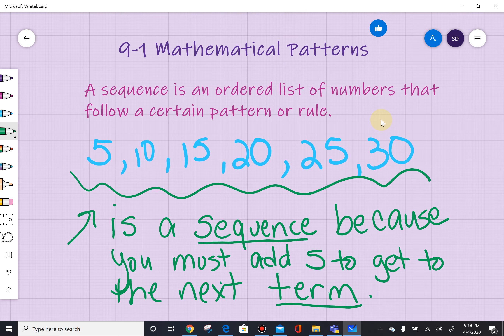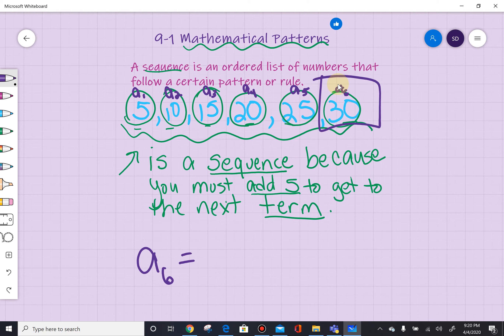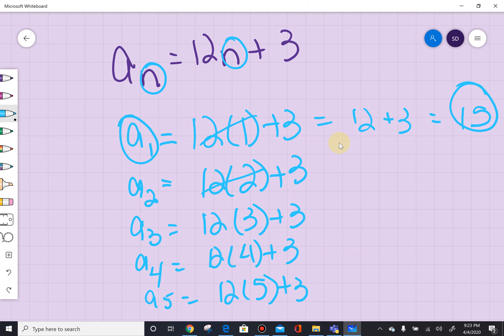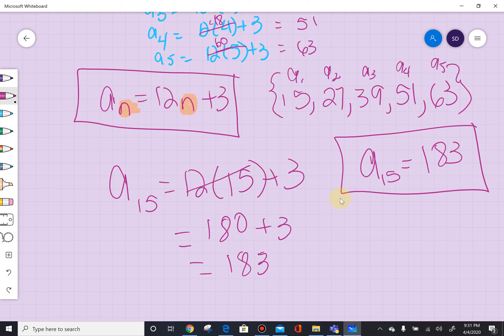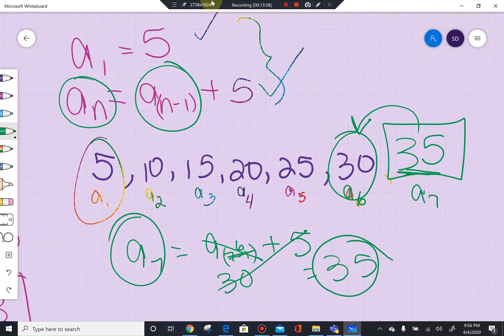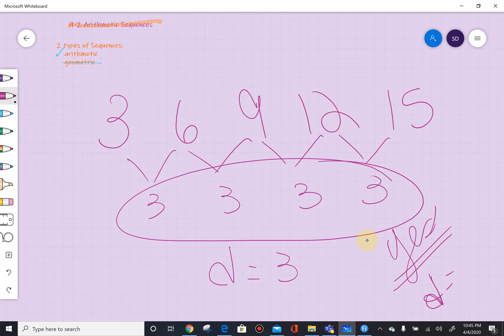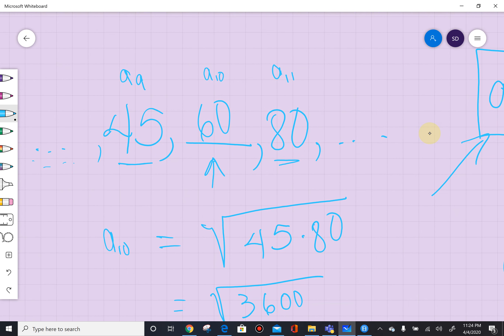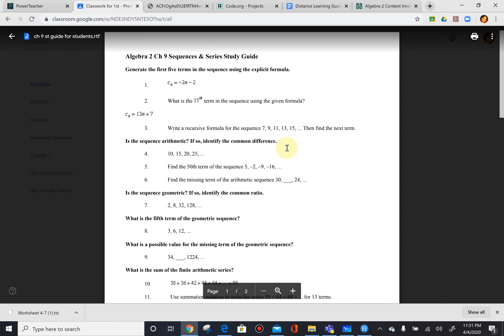Chapter 9 (9-1 thru 9-3) Arithmetic & Geometric Sequences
Chapter 9, 9-1 thru 9-3, Arithmetic & Geometric Sequences, Sequences, Arithmetic Sequence, Geometric Sequences, Algebra 2,